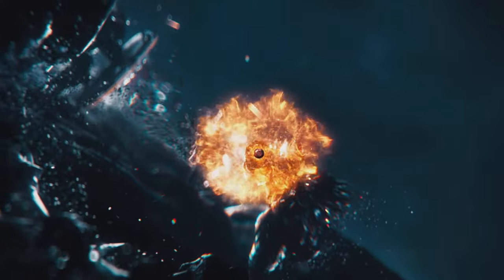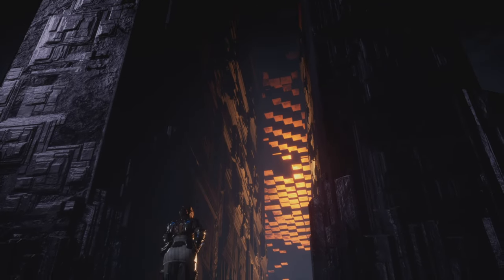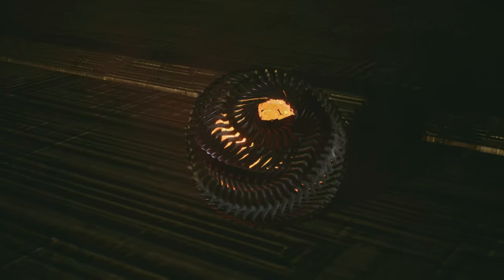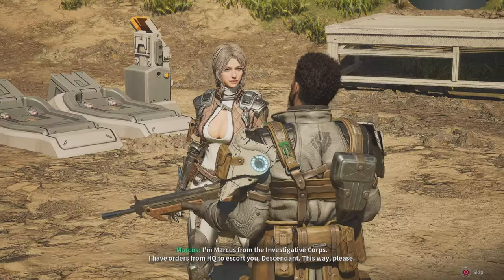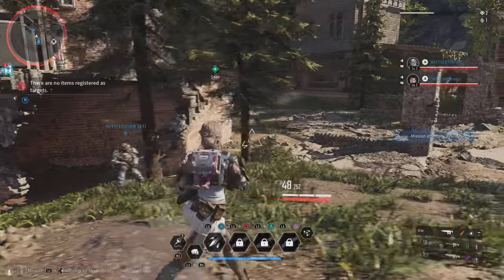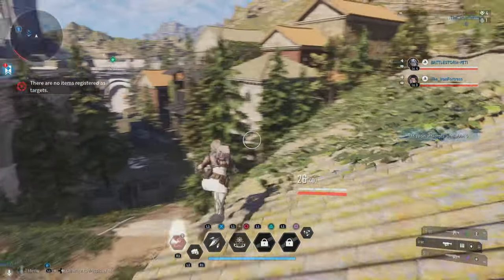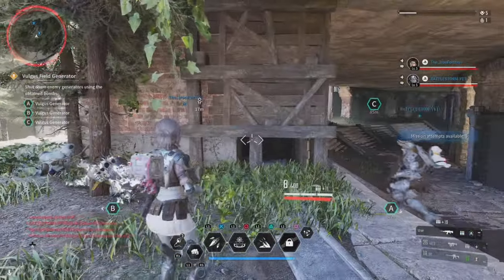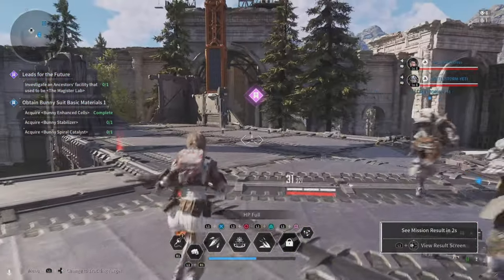Let's Play [The First Descendant] Part 1 🎮 First 45 Gameplay & Impressions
Join me @KyosayEN Yeti Spaghetti and @Gamer_phenom as we try the new mmo shooter looter!

Our first 45 minutes of gameplay and impressions on the warframe like game!